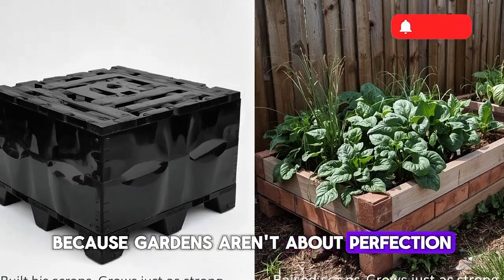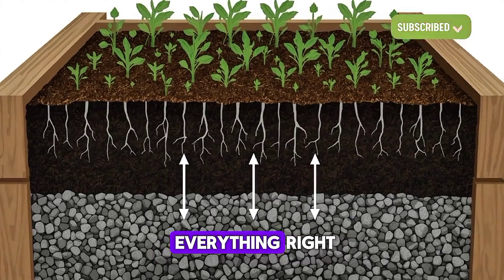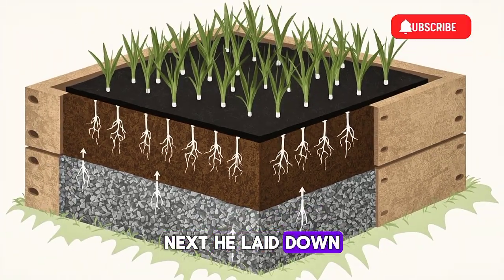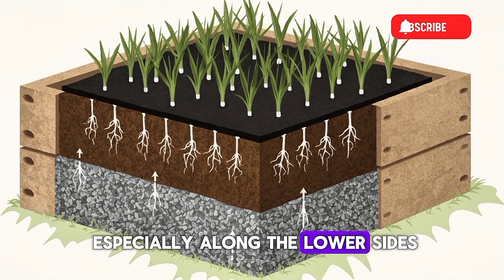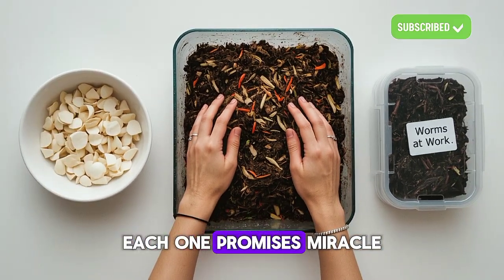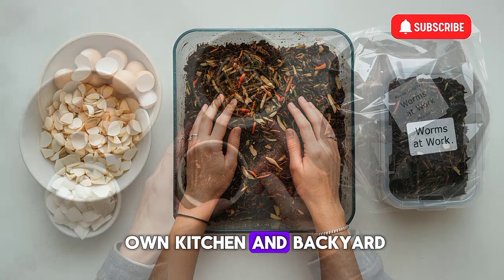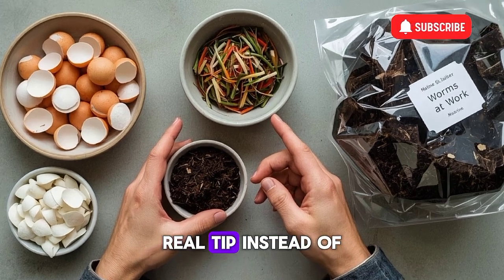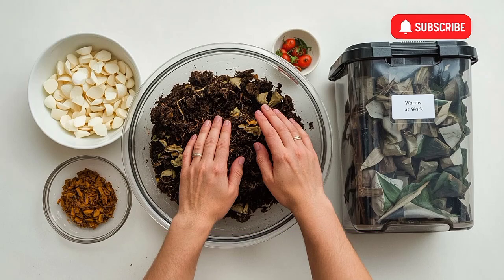Raising Beds: Hidden Truths Garden Centers Won’t Tell You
They told 74-year-old Nadine Foster she needed fancy cedar, pricey soil, and expensive raised bed kits to grow food. But she did something different — and now her garden feeds half the neighborhood.

In this video, we unpack the real truths garden centers won’t tell you. From using scrap materials and compost to emotional healing through gardening, this is more than a how-to… it’s a story of wisdom, resilience, and quiet rebellion.

💚 Whether you’re a first-time gardener or starting late in life, Nadine’s story will inspire you to grow smarter — not richer.

👇 Chapters Include:

Mistakes Gardeners Make with Raised Beds

Drainage Fixes That Save Your Roots

DIY Soil Mix for Seniors on a Budget

Crops That Thrive in Shallow Beds

Gardening Through Grief: Nadine’s Story

💬 Comment your favorite tip
📤 Share this with someone starting their garden journey later in life.